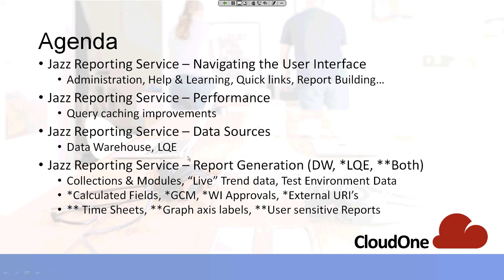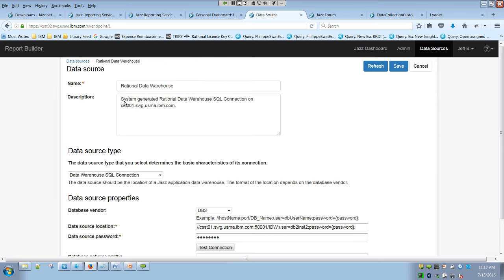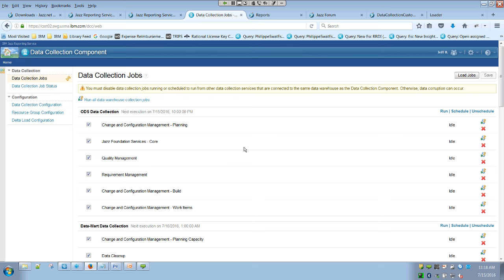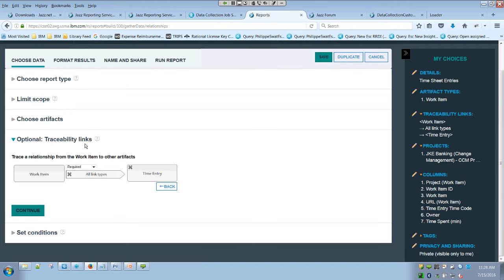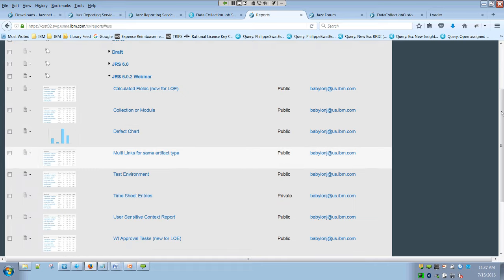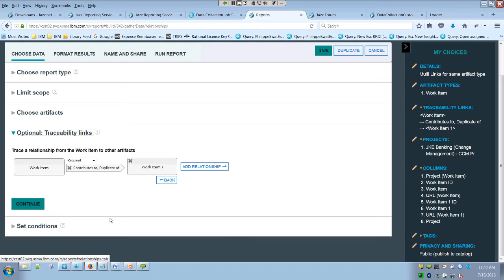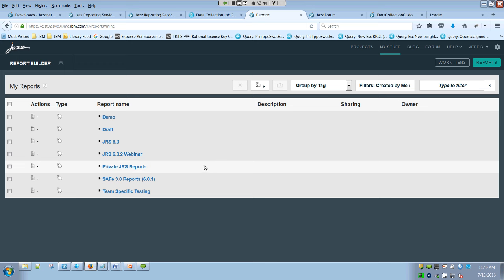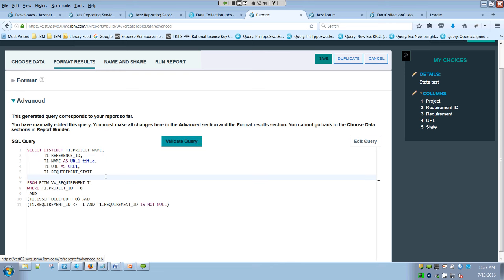CloudOne: Jazz Reporting Service (JRS) 6.0.2- What's New? with IBM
Join CloudOne and IBM for their July webinar with Jeff Babylon, part of the Global Response Team for IBM IoT Watson.

This webinar will focuses on helping customers understand what is available in the latest release of JRS including:

Performance
Data Sources
Report Generation